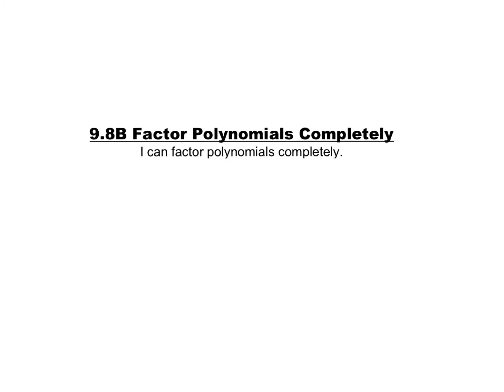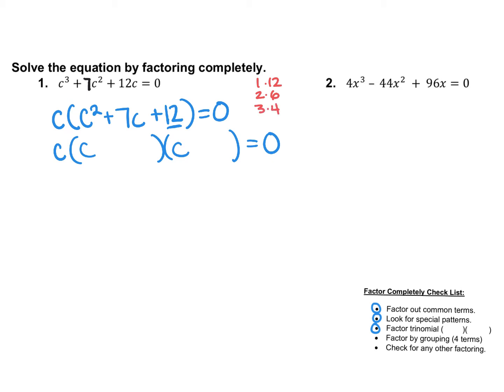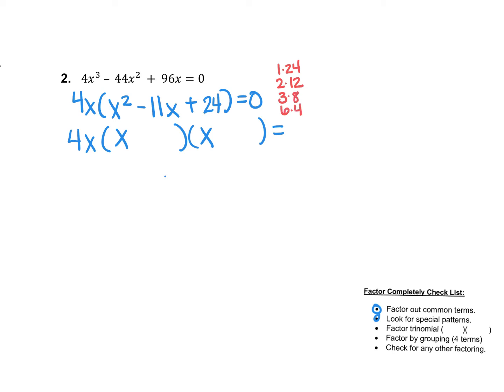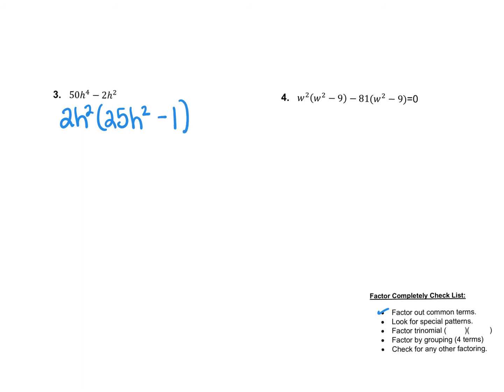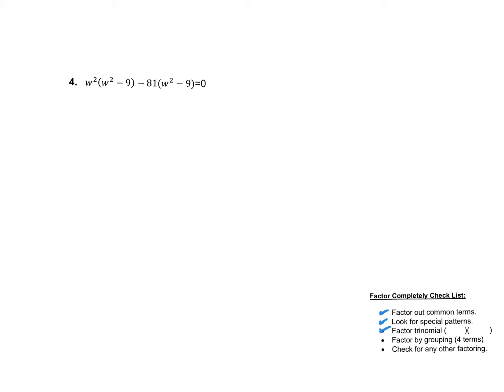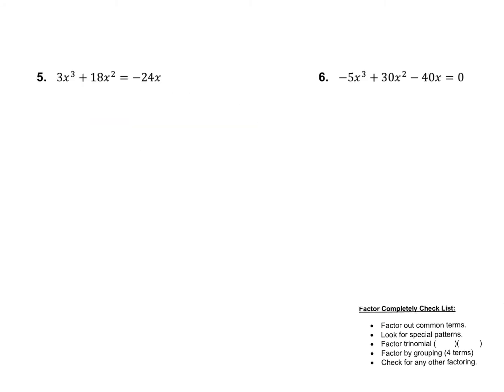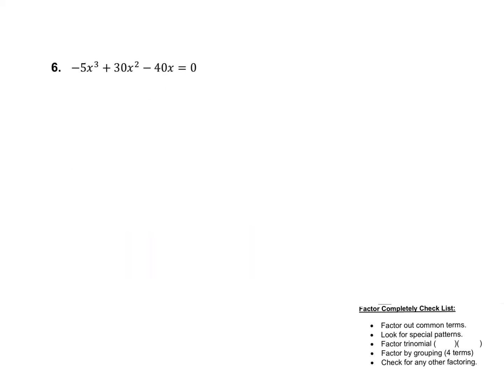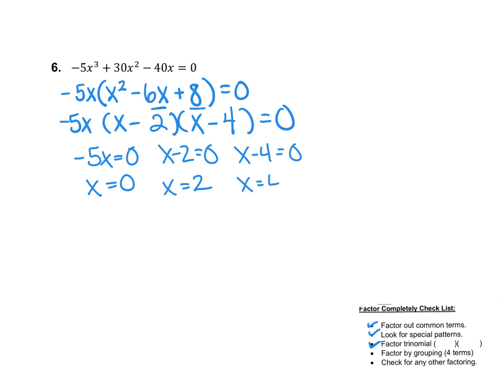9.8B Solve by Factoring Completely.mp4